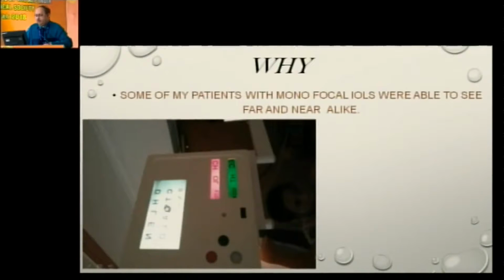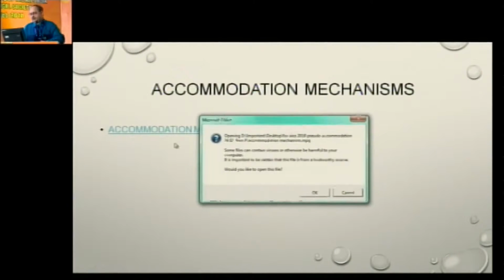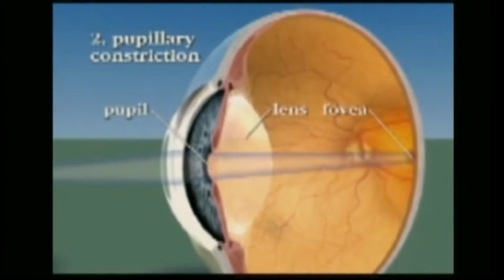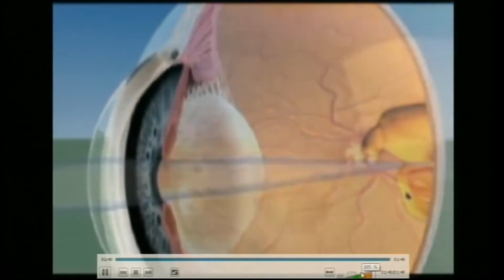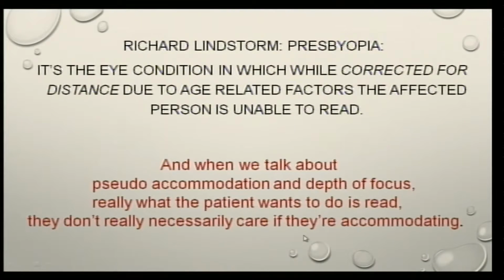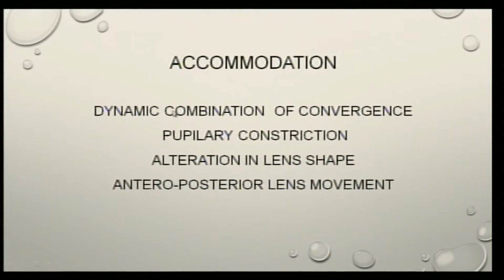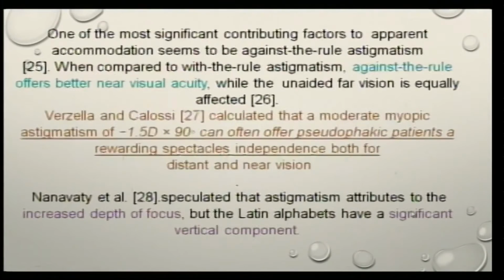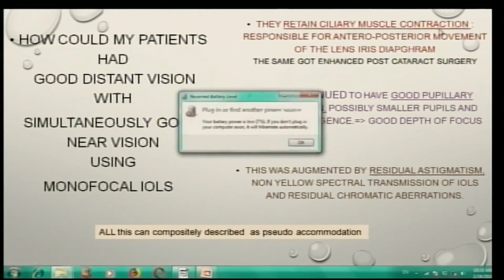AIOC2018 - GP087 - Topic - Pseudoaccommodation : An Unexplored Territory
Dr.Malay Chaturvedi